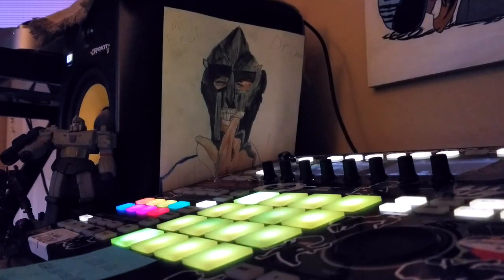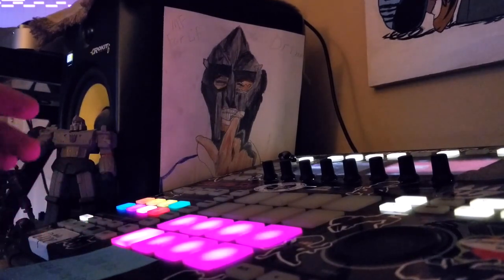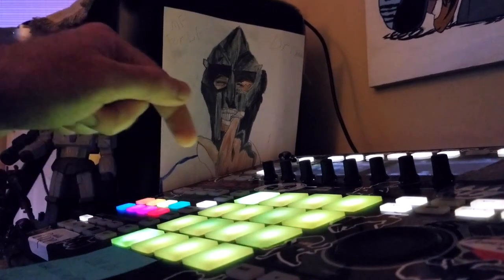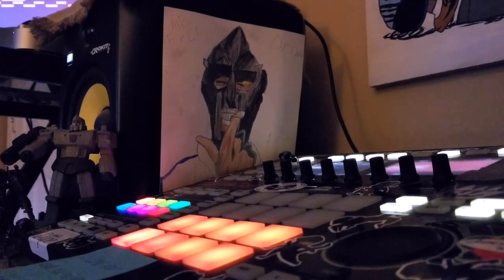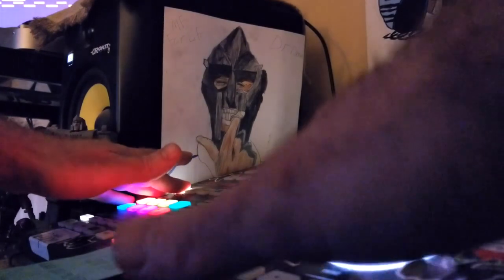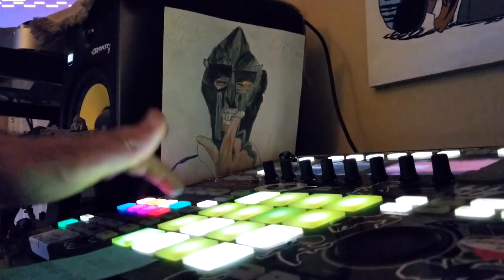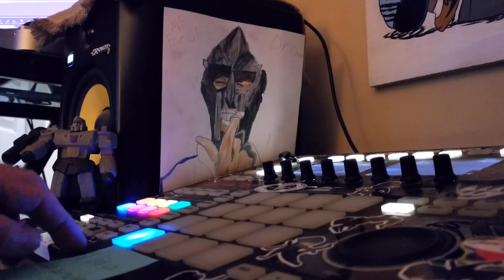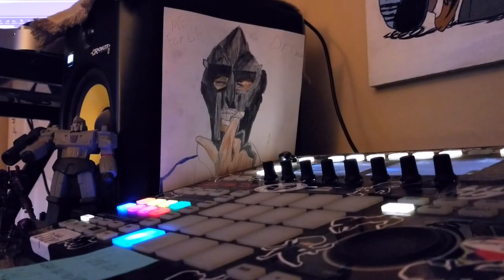Making the Beat: Chanbara Edition by Jack The Rip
Jack The Rip IG @beats_by_jack_the_rip
ask any questions for Jack in comments below!